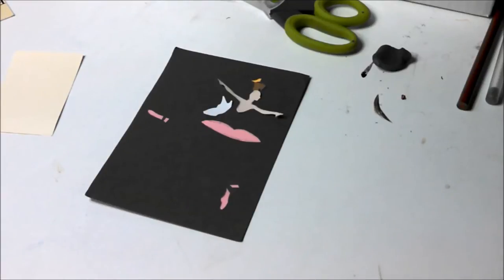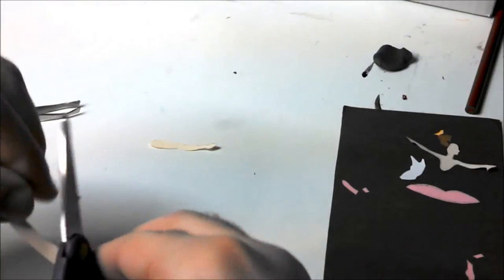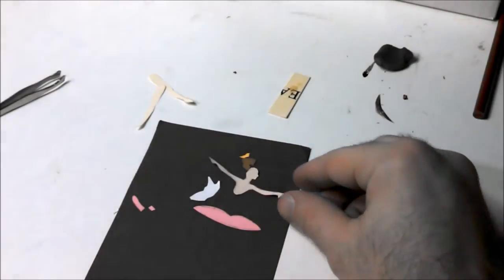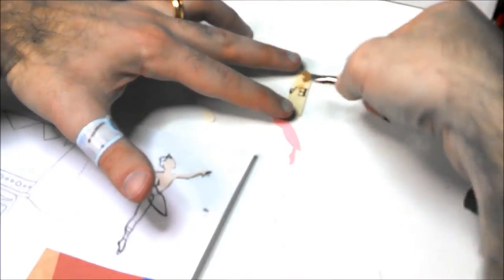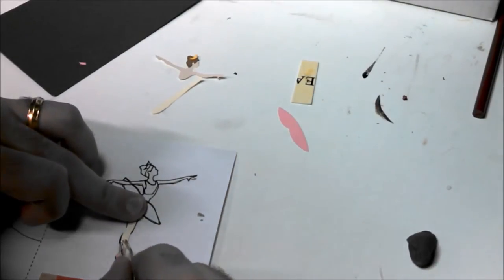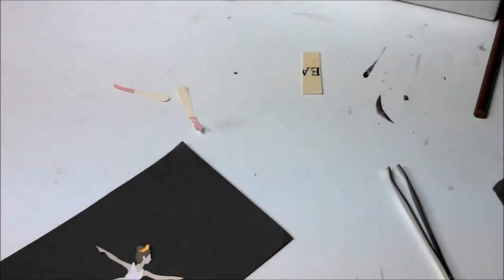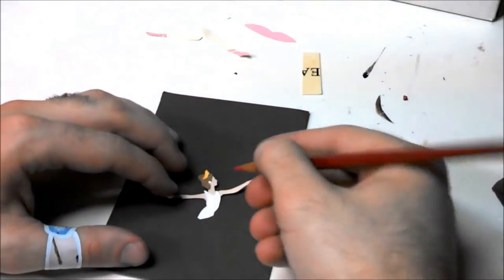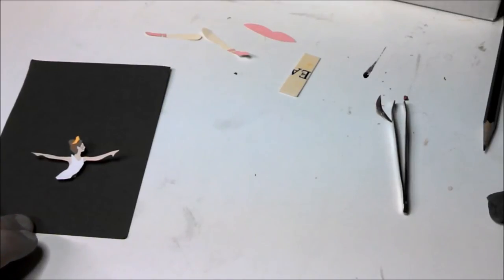Papercut Illustration Demo from Smile Create Repeat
SmileCreateRepeat.com A monthly surprise of great art supplies and exclusive art lesson. This video is an instructional demonstration by artist/illustrator Tony Luongo creating a papercut illustration of a ballet dancer from the Nutcracker using some of the surprises from the January 2015 subscription box.

You can learn more and join the fun at SmileCreateRepeat.com.